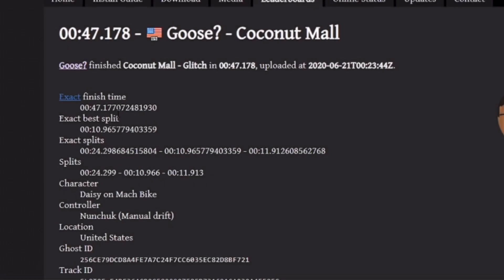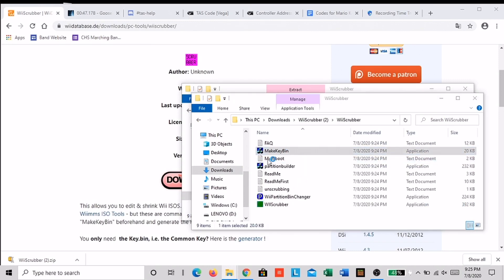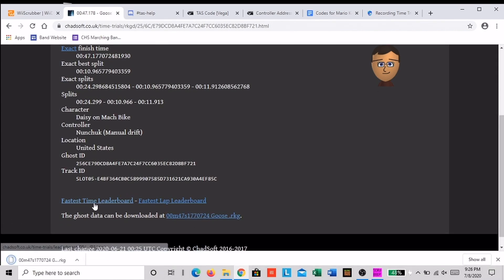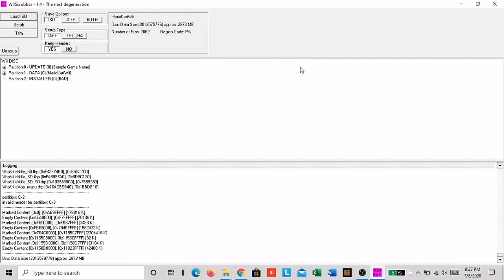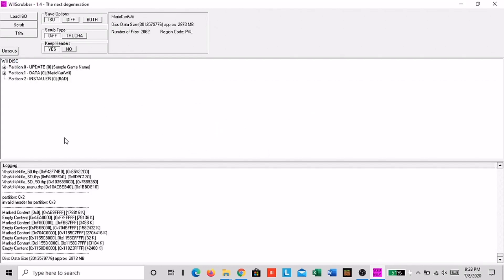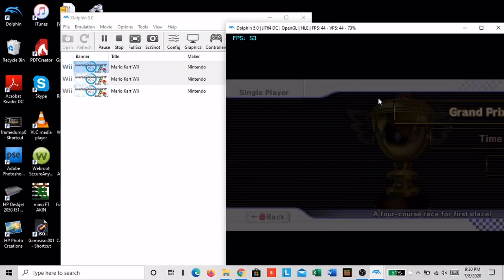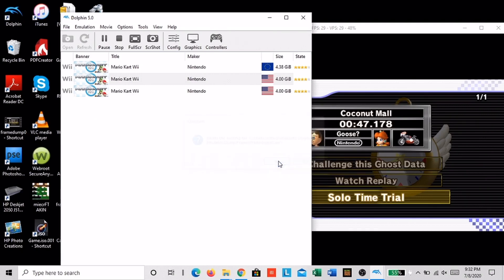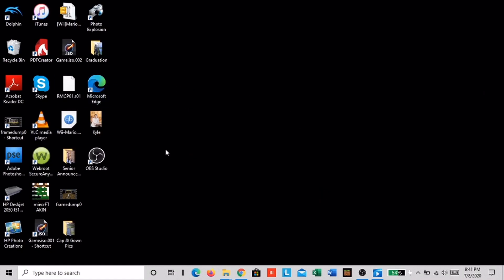How To Record Your Mario Kart Wii Time Trial Ghost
Do you want to record a mkwii Time Trial record? But you don't have a capture card. Well, no worries in this video I teach you how to do just that using Dolphin Emulator! Make sure to watch the entire video! If you need help please ask in the comments section

Check how it turned out!

* A Computer (preferably windows or mac)
* Dolphin Emulator
* Mkwii ISO File
* A Mkwii Ghost file

How to use gecko codes

First make sure that cheats are enabled! Then right click on the iso you wish to use. Then go over to gecko codes. Now click edit and then add the two codes (no spaces in between) then click on the x and hit save!

Gecko Codes

$Ultimate License Unlocker [mdmwii] (Pal)
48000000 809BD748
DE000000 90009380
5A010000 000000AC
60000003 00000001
6000001F 00000000
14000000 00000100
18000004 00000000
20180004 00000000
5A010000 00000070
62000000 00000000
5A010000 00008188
14000000 FFFFFFFF
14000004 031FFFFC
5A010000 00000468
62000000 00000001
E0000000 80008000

$Tas code
C21AA9BC 0000000A
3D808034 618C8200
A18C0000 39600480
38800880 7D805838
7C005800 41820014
7D802038 7C002000
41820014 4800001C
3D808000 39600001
4800000C 3D808000
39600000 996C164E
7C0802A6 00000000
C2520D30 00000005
981E0014 3D808000
898C164E 2C0C0001
40A20014 7FCCF378
BB8C0004 BF8CFC9C
BF8CD81C 00000000

Mkwii Track ID
Luigi Circuit - 00
Moo Moo Meadows - 01
Mushroom Gorge - 02
Toad's Factory - 03
Mario Circuit - 04
Coconut Mall - 05
DK Summit - 06
Wario's Gold Mine - 07
Daisy Circuit - 08
Koopa Cape - 09
Maple Treeway - 11
Grumble Volcano - 10
Dry Dry Ruins - 13
Moonview Highway - 12
Bowser's Castle - 14
Rainbow Road - 15
GCN Peach Beach - 24
DS Yoshi Falls - 28
SNES Ghost Valley 2 - 17
N64 Mario Raceway - 21
N64 Sherbet Land - 20
GBA Shy Guy Beach - 16
DS Delfino Square - 31
GCN Waluigi Stadium - 26
DS Desert Hills - 29
GBA Bowser Castle 3 - 19
N64 DK's Jungle Parkway - 22
GCN Mario Circuit - 25
SNES Mario Circuit 3 - 18
DS Peach Gardens - 30
GCN DK Mountain - 27
N64 Bowser's Castle - 23